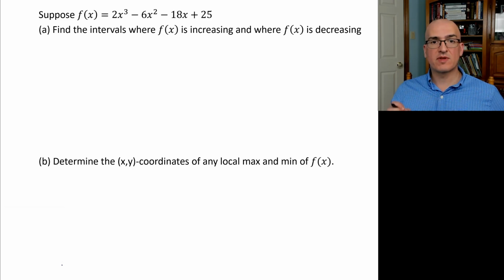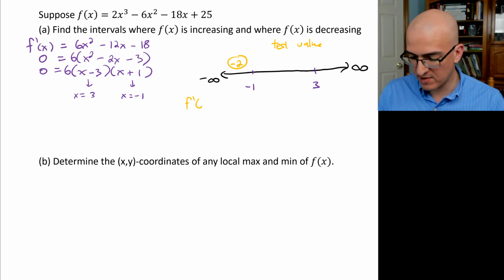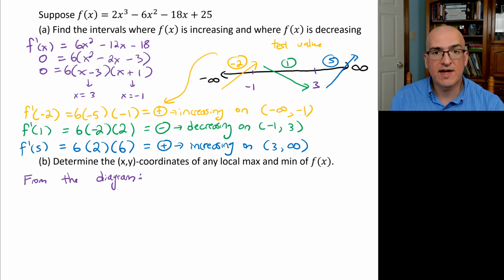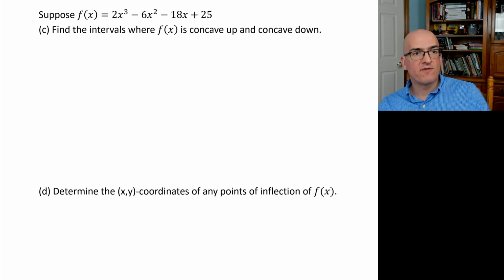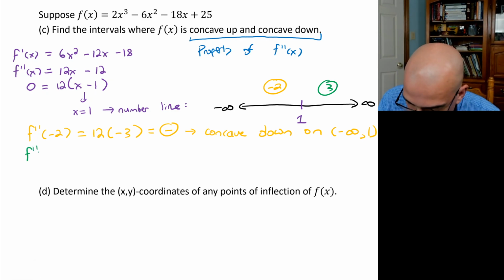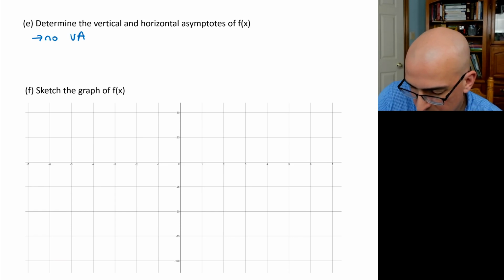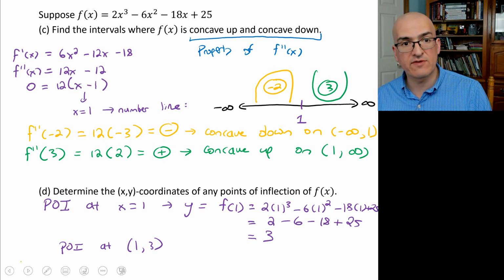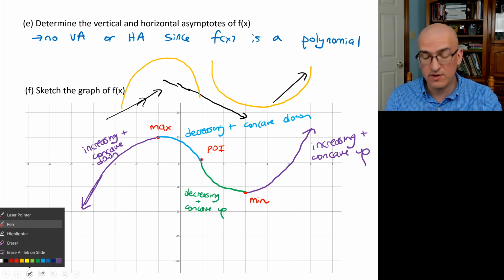math0110 week12B v1